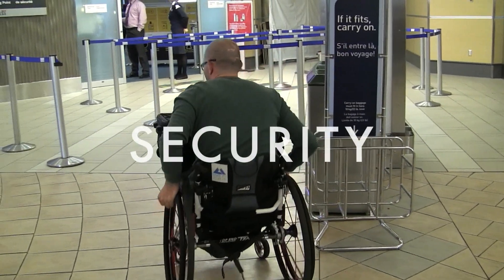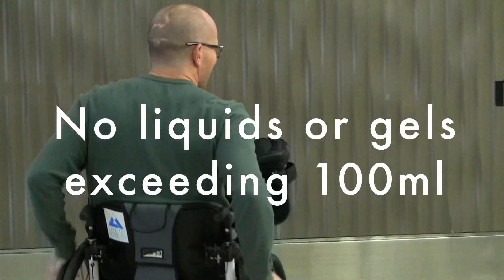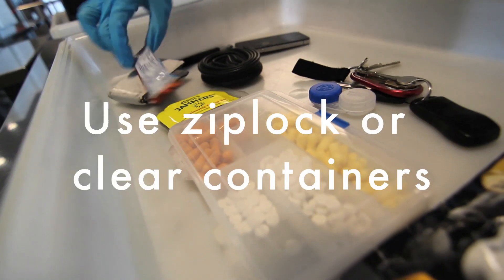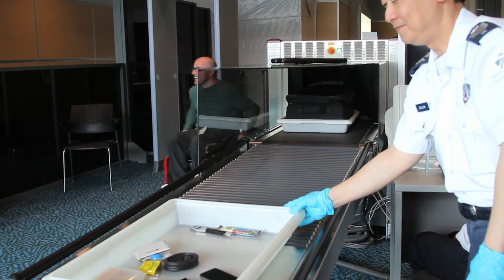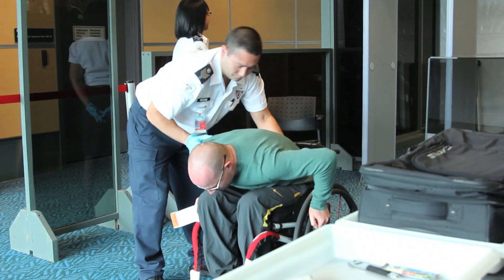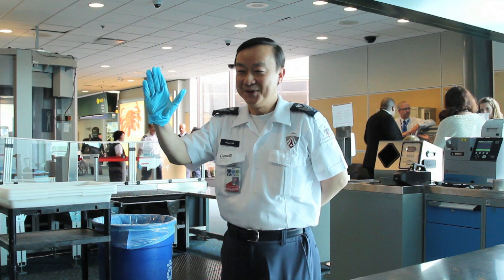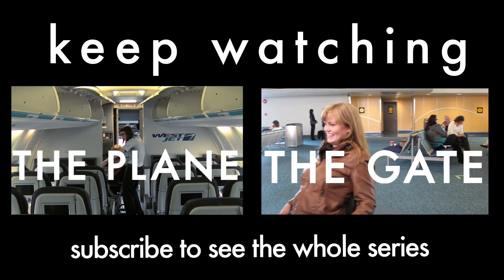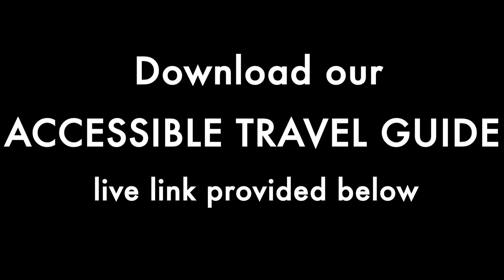Getting Through Security - An Accessible Travel Series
Spinal Cord Injury BC (SCI BC) and YVR are partnering to make travel more accessible. View our video tutorials to see the steps necessary to travel more freely from your house, to the airport and on to new destinations.

ABOUT Spinal Cord Injury BC
Spinal Cord Injury BC is a nonprofit organization that helps people with spinal cord injury and related physical disabilities adapt, adjust and thrive in their communities. for more information.